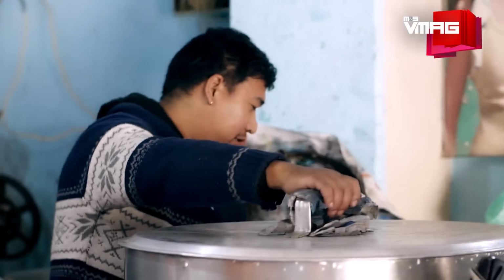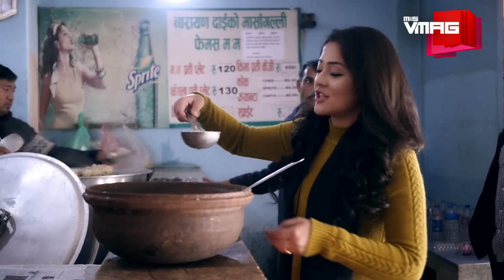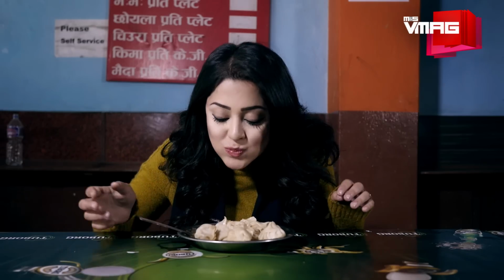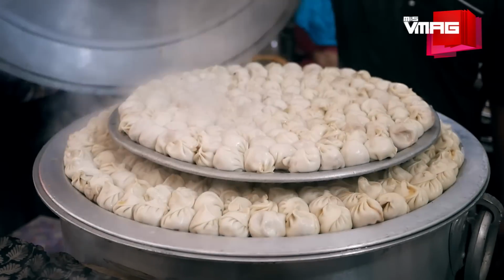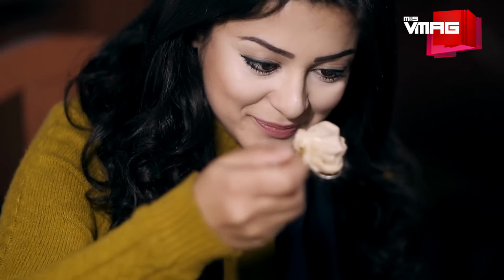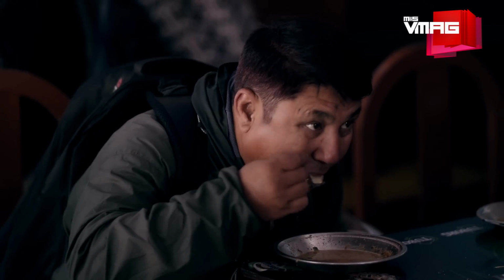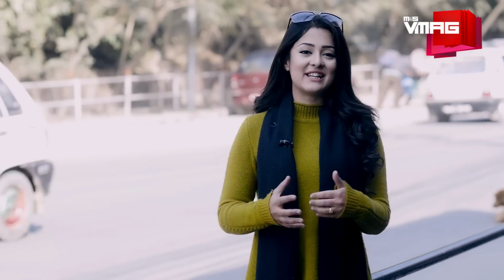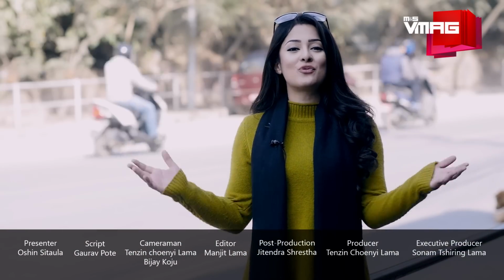Narayan Dai ko Mashangalli MoMo at Gaushala | M&S HUNGER HUNT | M&S VMAG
Perhaps the one of the most famous momo outlets in all of Kathmandu, Narayan dai ko Mashangalli momo at gaushala serves what could be the greatest fast food indulgence of the whole city — the momos.

These Nepali-style flour dumplings, usually and preferably, stuffed with savory ground buffalo meat, and steamed have it all: fulfilling proportion, juicy succulence thanks to fatty buffalo meat mince, a chewy outer flour wrap to contain the meat and its juices, and a side of piquant, lip smacking tomato-sesame pickle.

TEAM VMAG:

VIDEO TEAM
Executive Producer
Sonam Tshiring Lama (Hyolmo)

Producer
Gaurav Pote
Tenzin Choenyi Lama

Editors
Jitendra Shrestha
Krishna Aslami Magar
Manjit Lama

Camerapersons
Niroj Shrestha
Tenzin Choenyi Lama
Bijay Koju

Presenter
Oshin Sitaula
Biraj Singh Chettri

EDITORIAL TEAM
Editor
Tiku Gauchan

Team
Binit Raj Bana
Gaurav Pote
Prajesh SJB Rana
Tsering Ngodup Lama

Design
MP Marasini
Bhim Lal Prajapati

Photographer
Laxmi Prasad Ngakhusi
Nirnit Tandukar

MANAGEMENT
Chief Executive Officer
Sambhav Swar Sirohiya

Business Head
Saurabh Pahari

Business Executive
Priya Bhandari

Marketing Executive
Jamuna Khadgi

NOTE:
Reuse of our video contents is allowed on a condition that we are provided due credits as well as our partners' and our brands, trademarks and logos are made clearly and wholly visible.